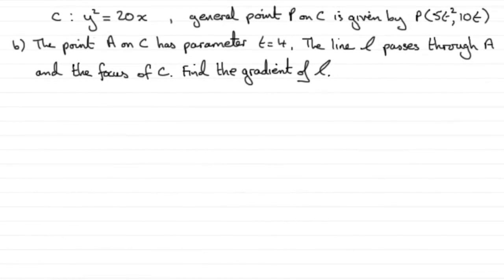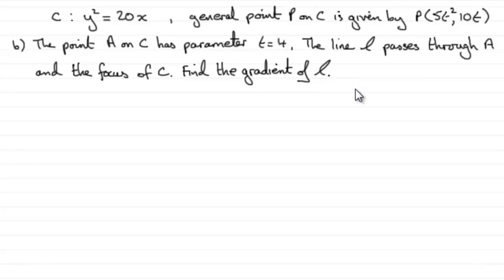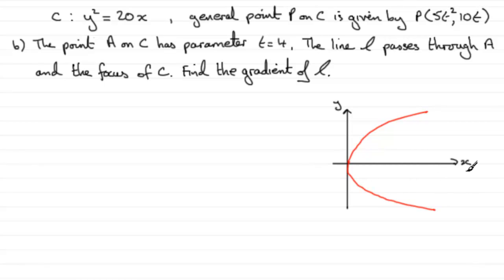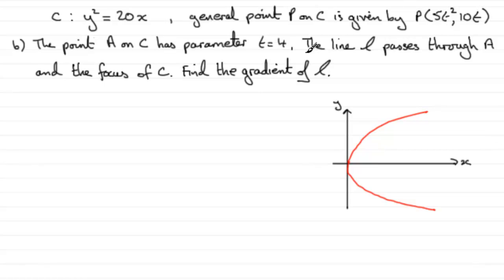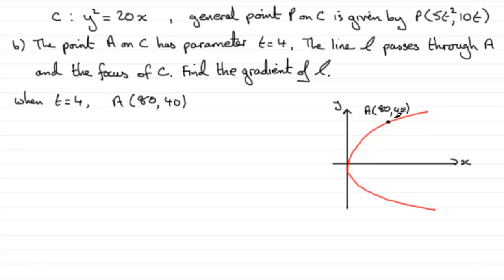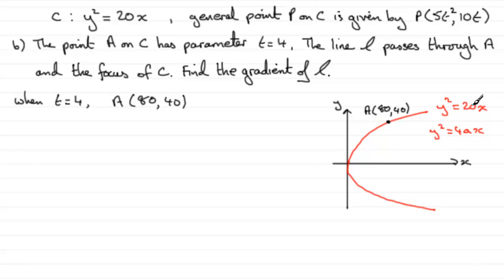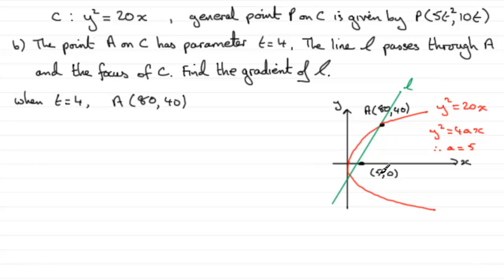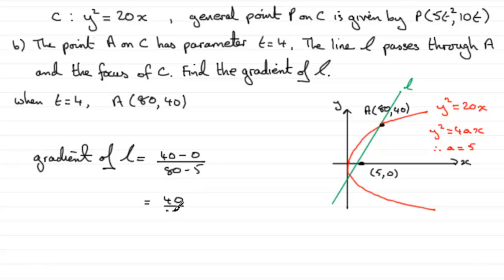Edexcel Further Maths June 2010 Q5b : ExamSolutions